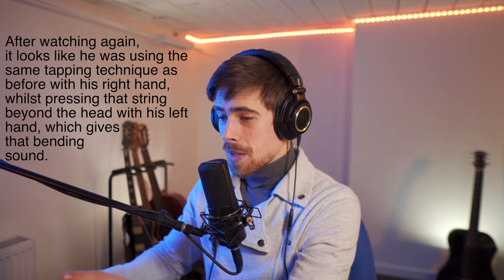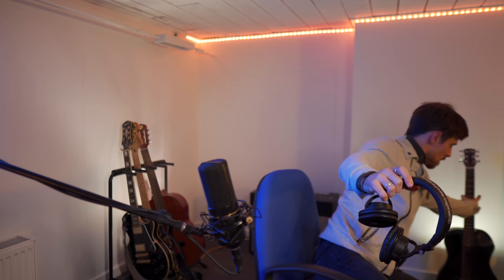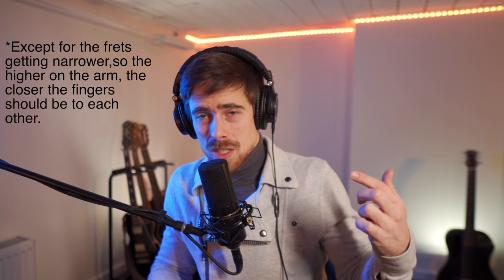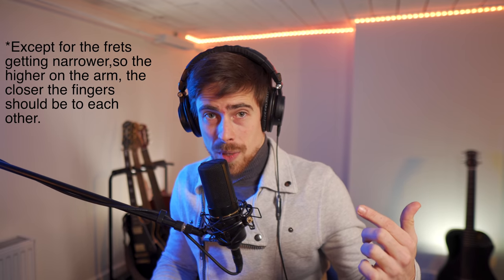Alip Ba Ta - Numb (Linkin Park fingerstyle cover) FIRST REACTION! (HOW DID HE DO THIS?!!)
Hi Everyone!

This week I'm doing my FIRST REACTION to a  ALIP BA TA with his fingerstyle cover of the song "Numb", by Linkin Park.
You have to see this! He is just incredible!

Gear used in this video:
- Mic1: MXL 770X
- Audio interface: Focusrite Scarlett 2i4
- Camera: Sony a6400
- Lens: Sigma 16mm f1.4 E-mount